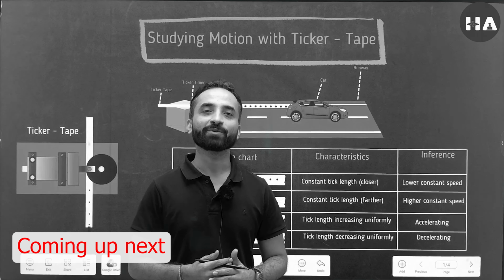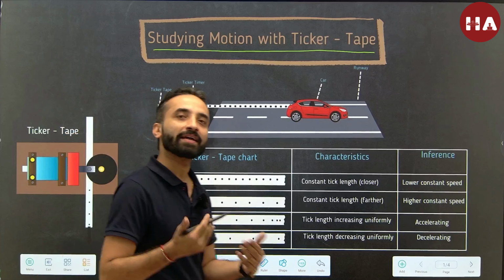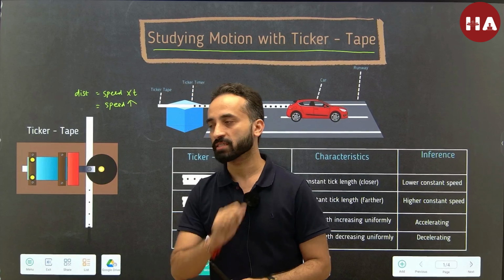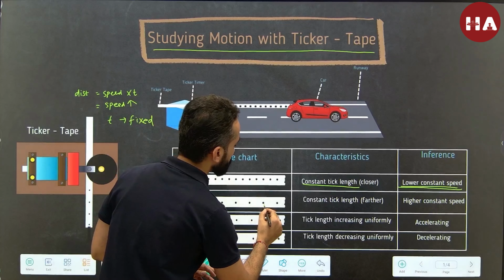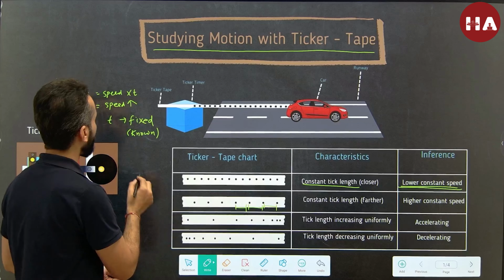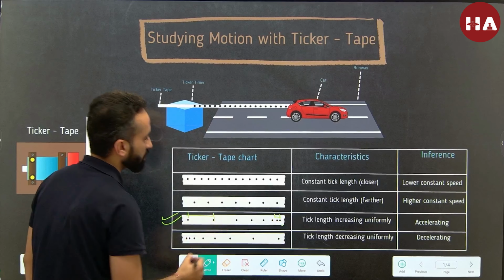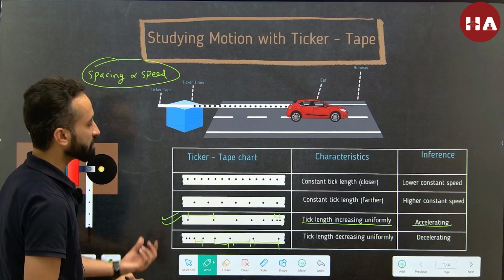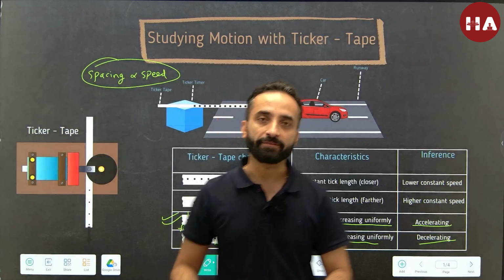Ticker tape timer- motion (optional) #10 | IGCSE GCSE Edexcel O Level Physics Full Course + Revision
📚 Part of the classroom series (Physics), this video covers:

- How ticker tape diagrams are used to analyze the motion of an object by tracking the marks (dots) placed at fixed intervals (e.g., 0.1 seconds) by a ticker timer.
-  How to use the ticker tape to calculate speed and understand the motion of objects, including when they are accelerating or decelerating, with examples of different dot patterns.

🎓 Board and syllabus information:
Although not directly part of the syllabus, it is highly beneficial to understand as it aids in solving many questions.